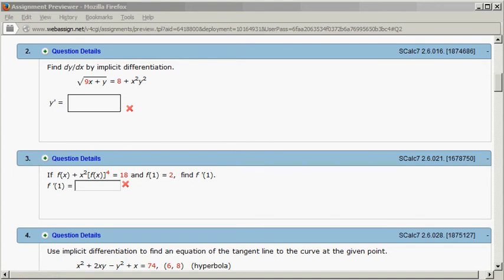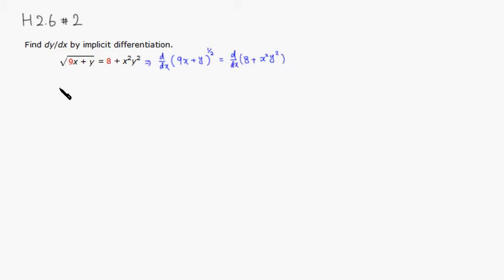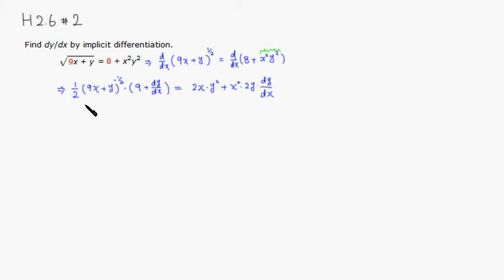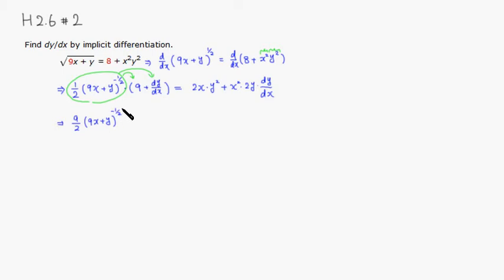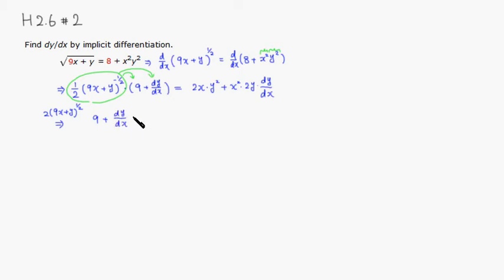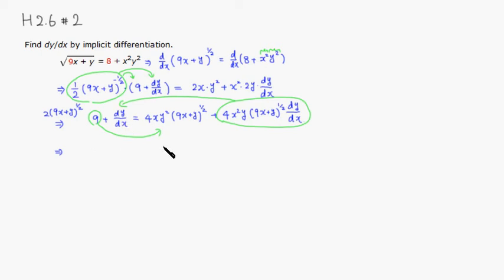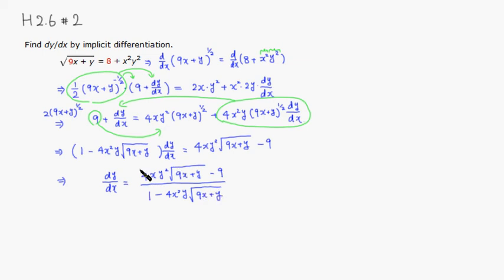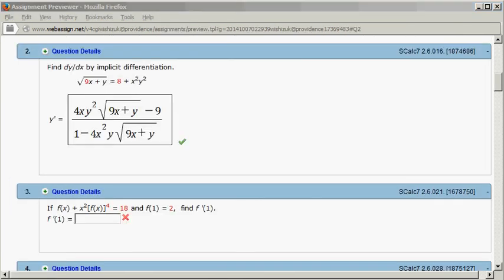MTH 131 H2.6 #2 (Fall 2014)